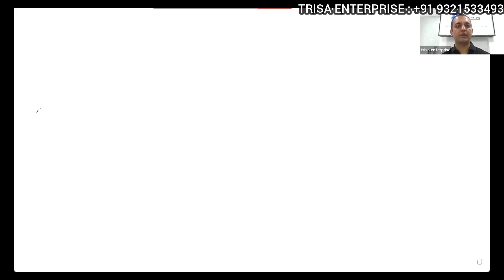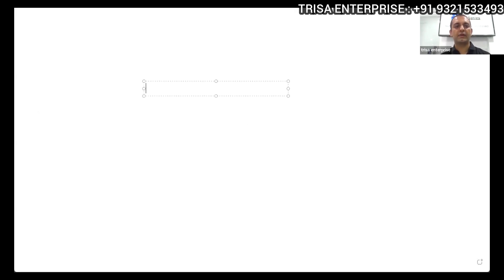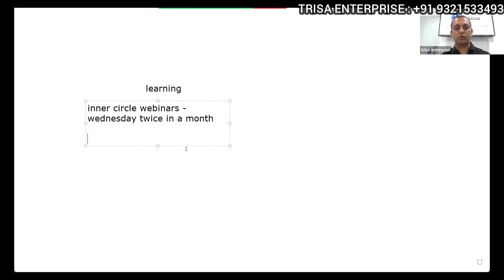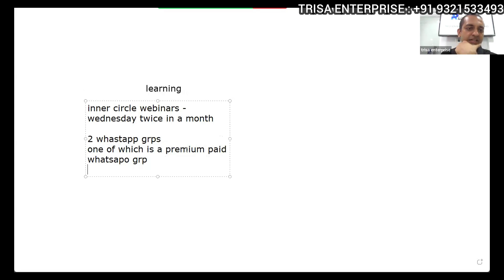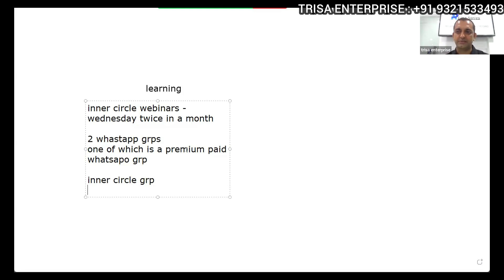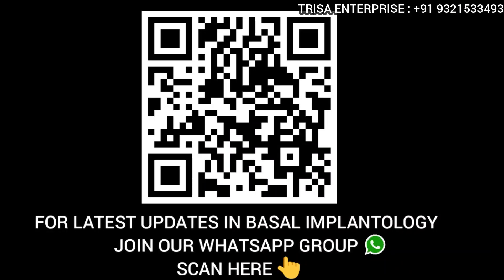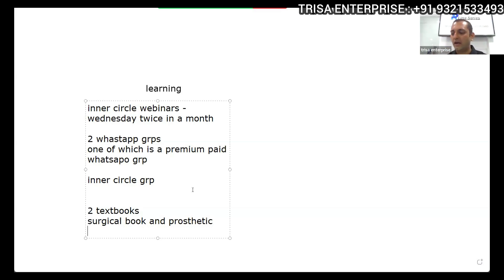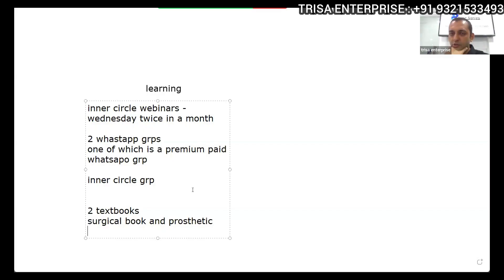HOW TO GET STARTED IN BASAL IMPLANTS - -BEGINNER’S GUIDE